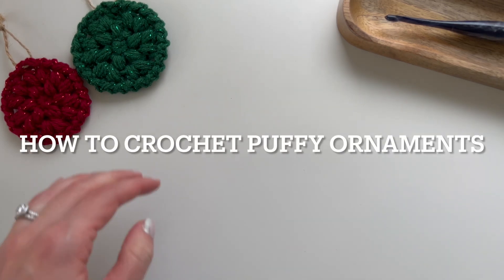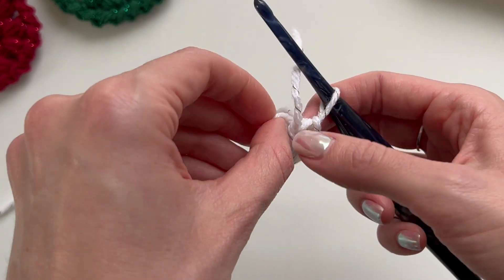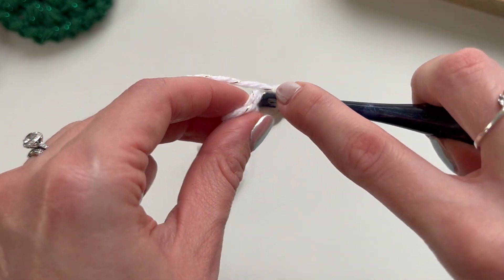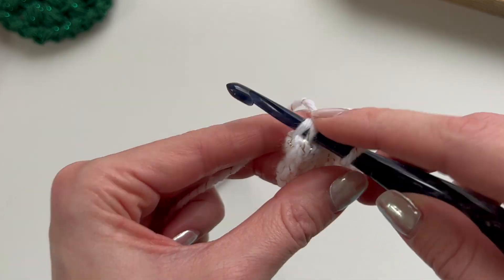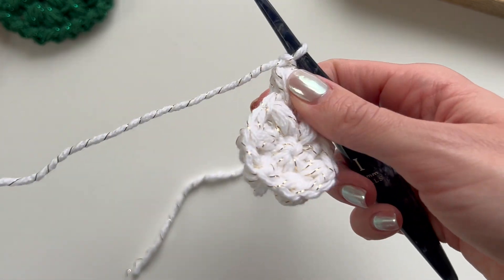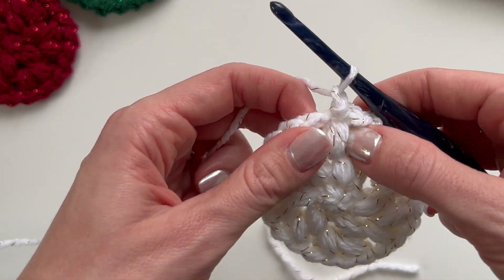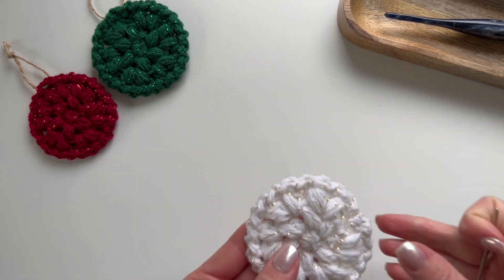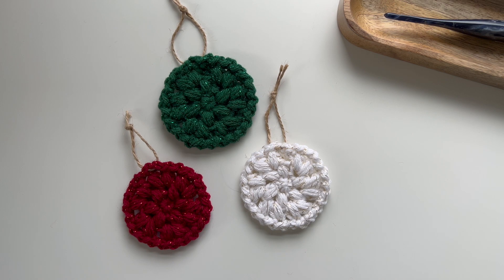How to Crochet a Puffy Ornament - CrochetMAS Day 5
This crochet tutorial will teach you how to crochet a puffy ornament!

This is Day 5 of Dogwood Crochet's 12 Days of CrochetMAS!

CrochetMAS is a celebration where Dogwood Crochet releases 12 new Christmas crochet patterns for you to enjoy this holiday season!

Each crochet pattern will be accompanied by a YouTube video that shows you how to crochet that item!

Materials Used:
YARN:
#4 medium weight acrylic yarn

HOOK:
US I-9 (5.5mm)

Chapters
0:00 Introduction
0:09 Materials
0:44 Puffy Ornament
8:29 Border
10:15 Hanger
12:09 Thanks for Watching!

The content in this video, including the written pattern and any accompanying visual demonstrations, is copyrighted and owned by Dogwood Crochet US. While you are more than welcome to follow along using the provided instructions, the reproduction, distribution, or unauthorized use of any part of this video, including but not limited to the written pattern, graphics, or other artistic elements, is strictly prohibited without the explicit written permission of the copyright owner.

I appreciate your understanding and cooperation in respecting intellectual property rights.